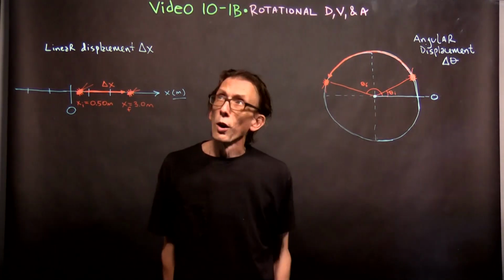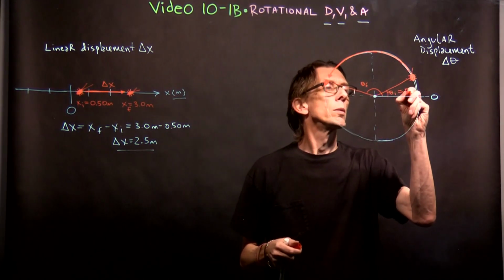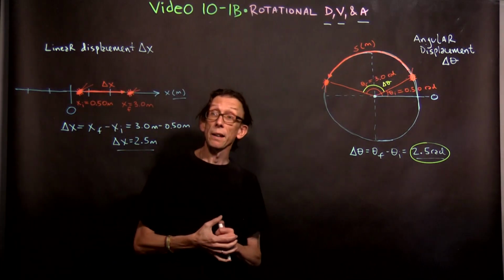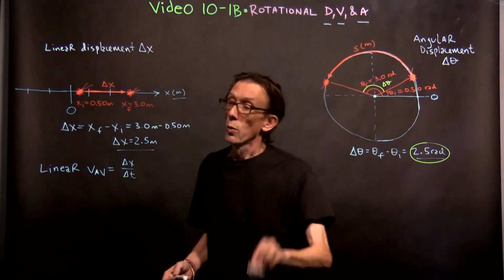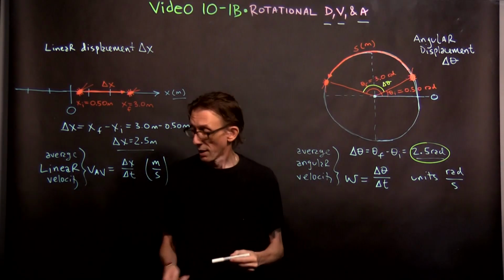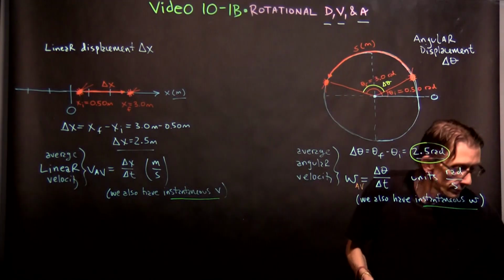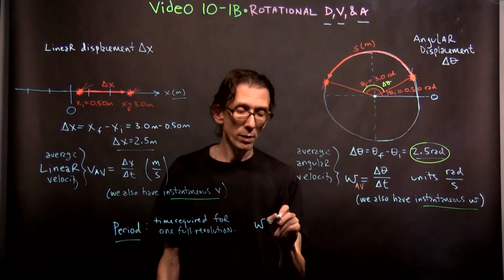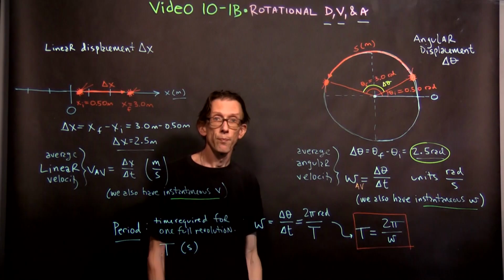PHY 102 Video 10-1B: Rotational Displacement and Velocity